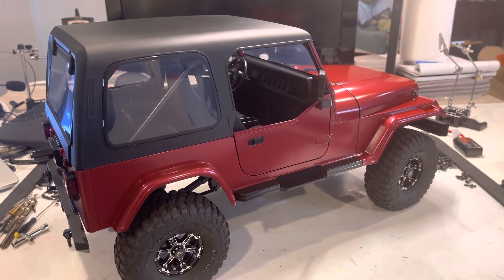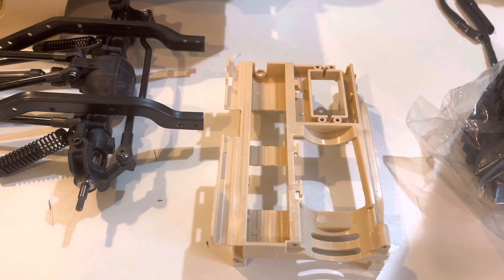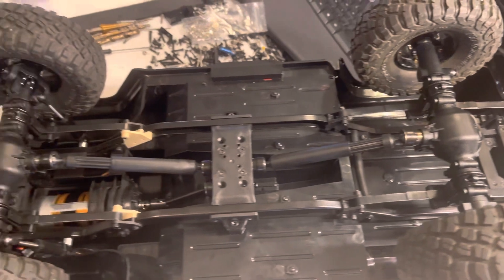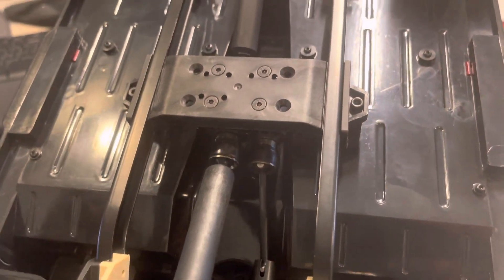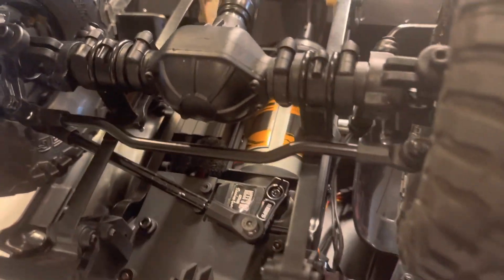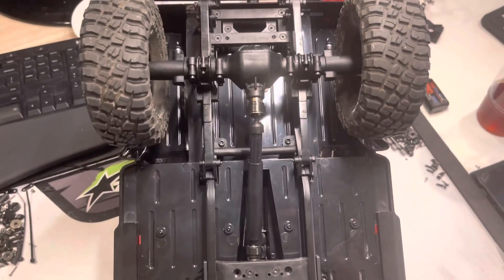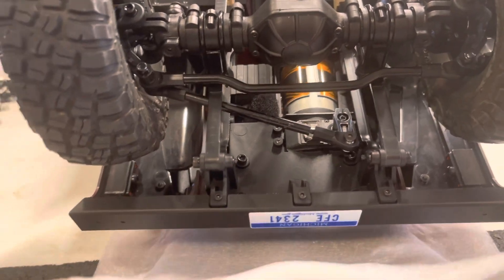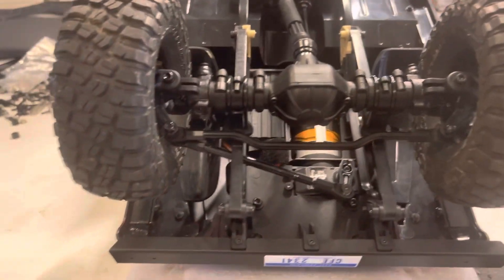Roc Hobby Mashigan Leaf Conversion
Blending together the Mashigan and Jimny from FMS into a proper leaf spring YJ.